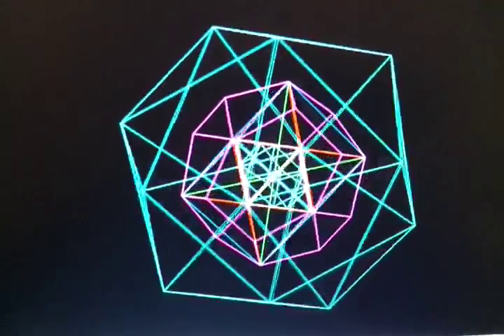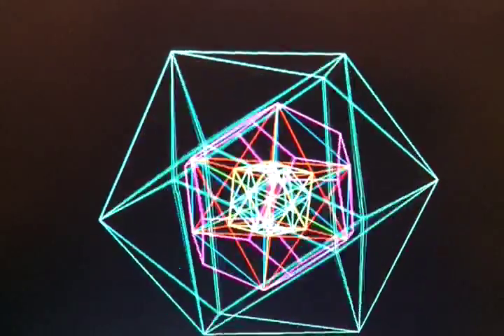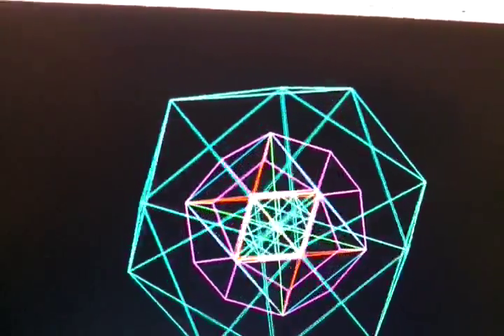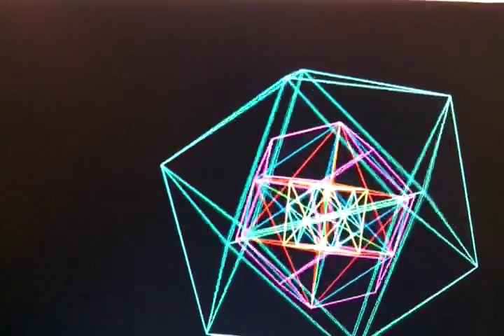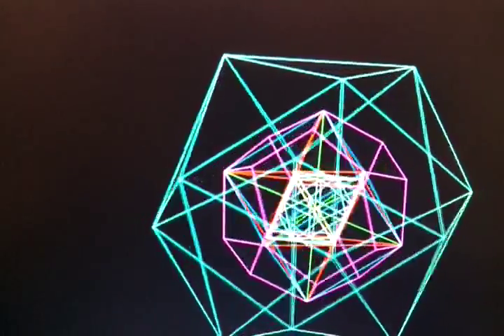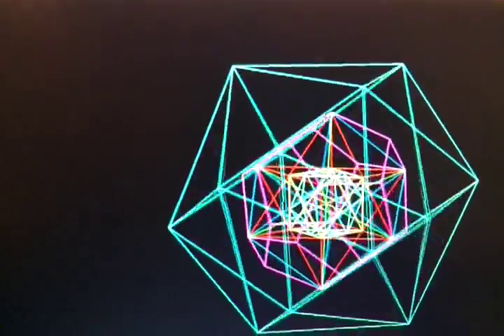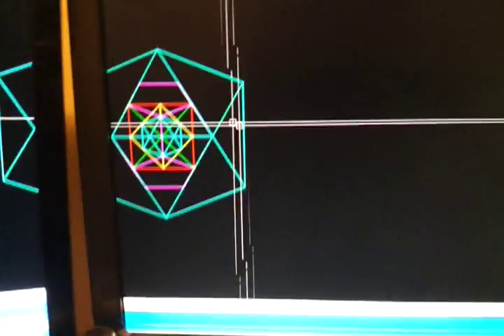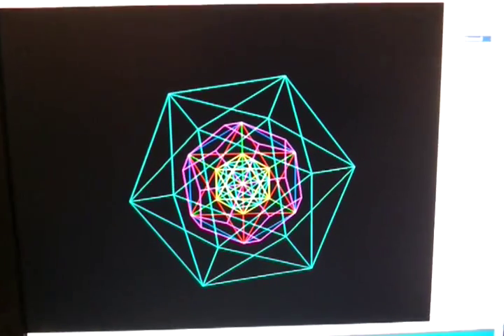Platonic Solids Nesting within each other.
In light of all the research that David Wilcock has done in regards to geometric energy fields in our planet and others in the solar system, referring in particular to the work of John Martineau in his book "A little book of Coincidence", amongst many others, I felt the need to share the simplistic beauty of the nested platonic solids as I can see them.
I modeled the 5 Platonic solids in 3-dimensions to show how they all nest together.

Starting with a cube of side length 1 we find the diagonal of the faces at sqrt2 (1.414) give the two Tetrahedron in star configuration or Merkabah.
Pointing to the centre of each face of the cube is a point of the Octahedron with side length half sqrt2 (0.707).
The side lengths of the cube make one of the lines in the 5 pointed star and therefore making a pentagon and one of the faces of the Dodecahedron with side length inverse phi or 0.618.
Continuing out the lines of the Dodecahedron gives the points for the Icosahedron being the largest and smallest shape in this video. The larger Icosahedron has side length of Phi or 1.618 and the smaller one has a side length of inverse phi^2 or 0.382.

I give all my thanks and gratitude to Robert Lawlor and his groundbreaking book "Sacred Geometry Philosophy and Practice" for all the knowledge he poured into it.
It has been a bible for me for many years.